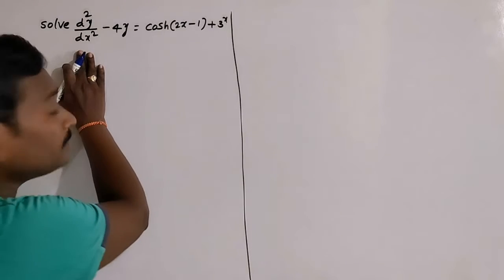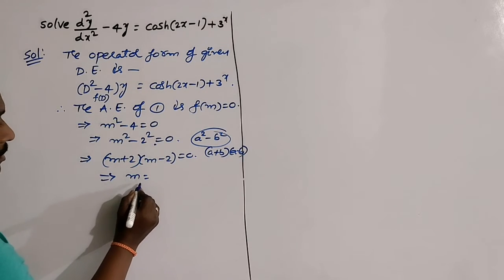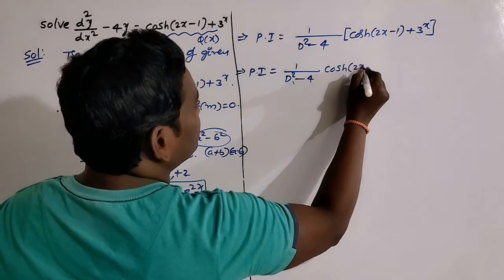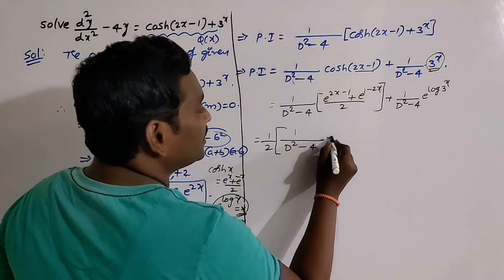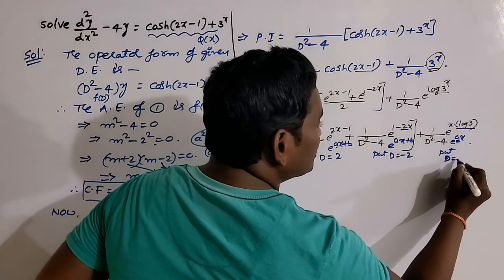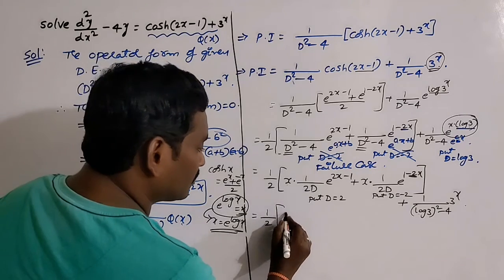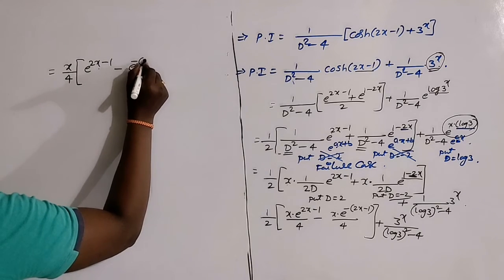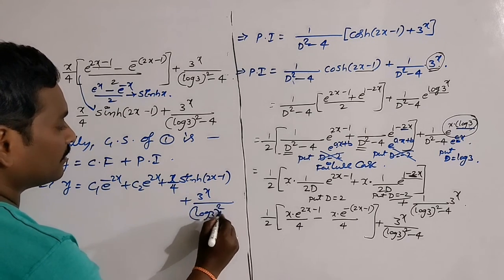3. SOLVE ( D² - 4 )y = cosh(2x-1) + 3ˣ.